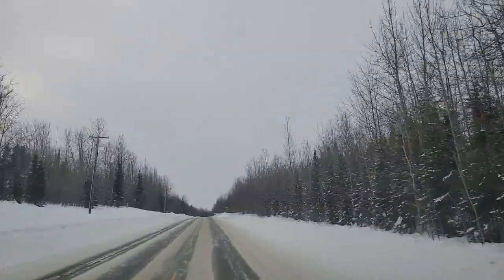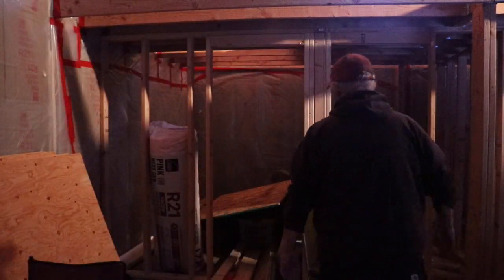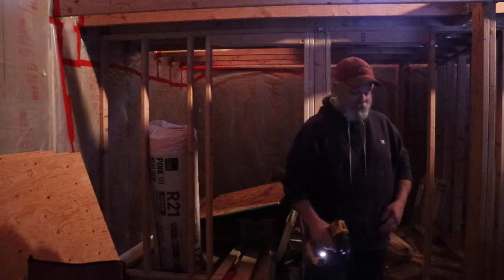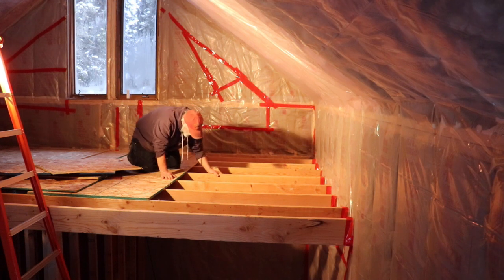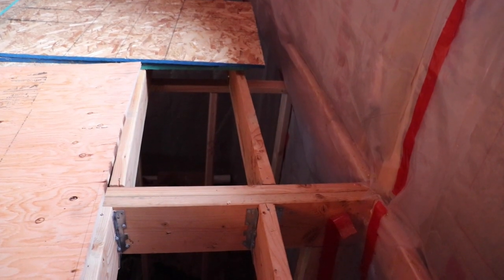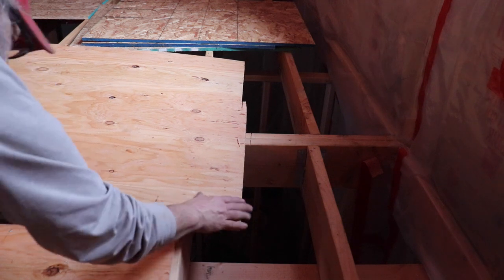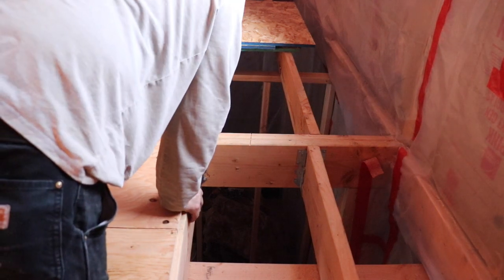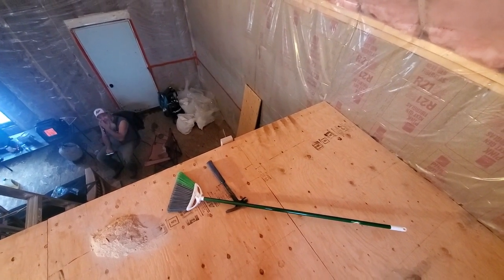The loft in the Alaska cabin gets a new floor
As I get closer to being able to move in I need to finish off a few things. This week The loft in the Alaska cabin gets a new floor.
   There is a bit of driving, a bit of talking, and a quick bit of work but I am really happy with how this turned out!

The 2023 Calendar is now available for order! The following link will get you there:

Sean